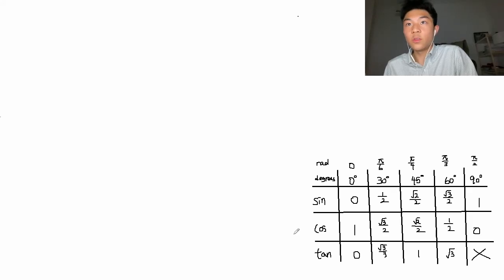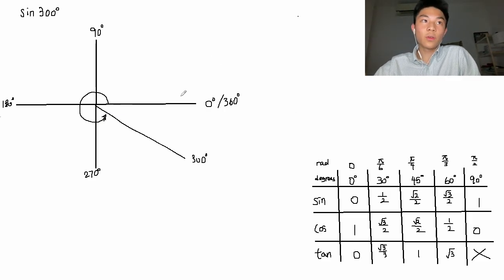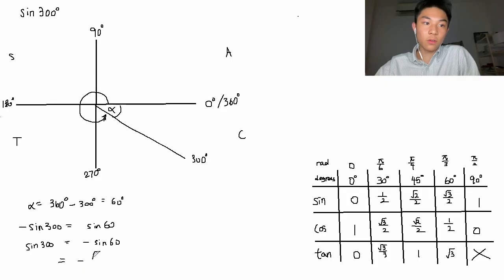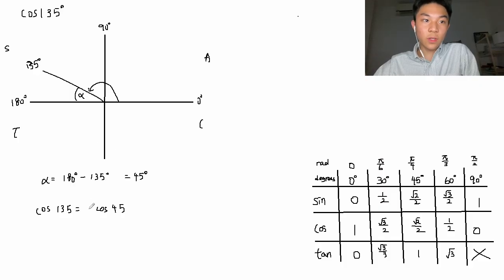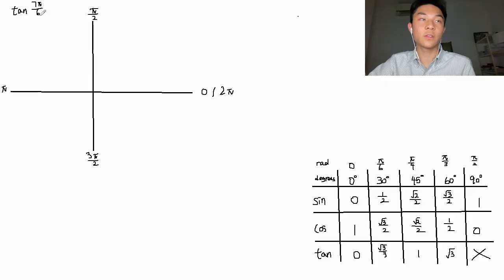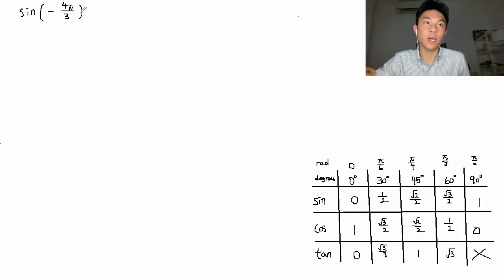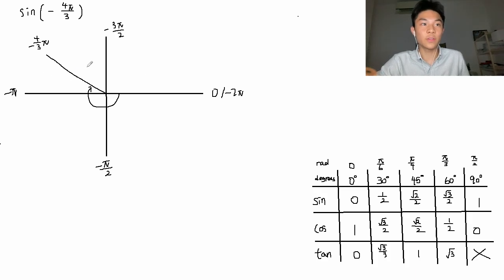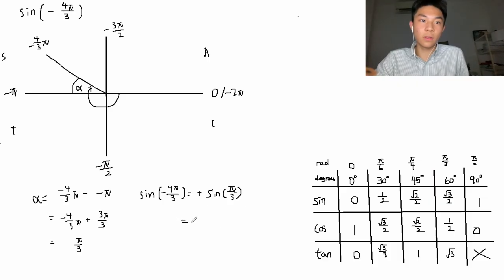How To Find The Exact Values Of Trigonometric Functions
This video explains how to find exact values of trigonometric functions, using reference angles.